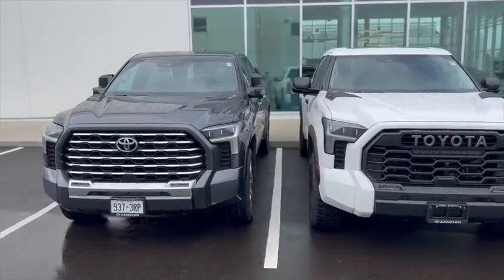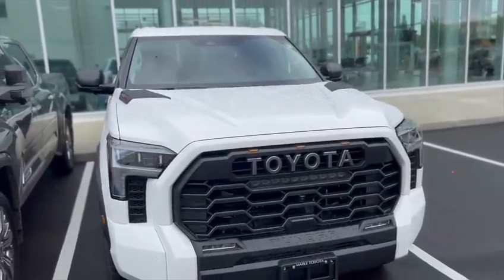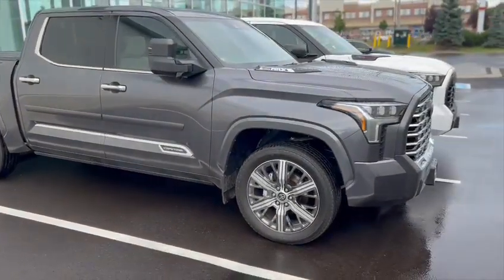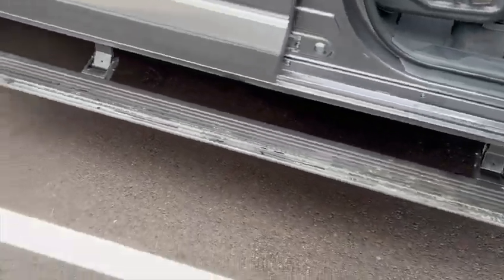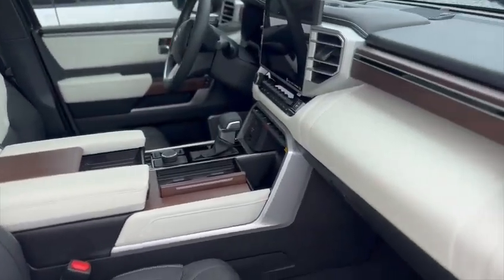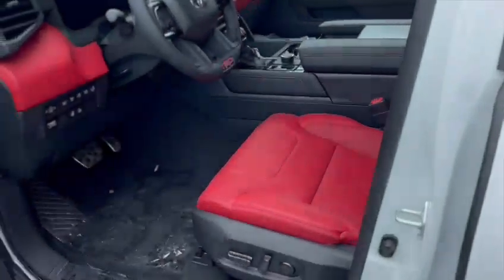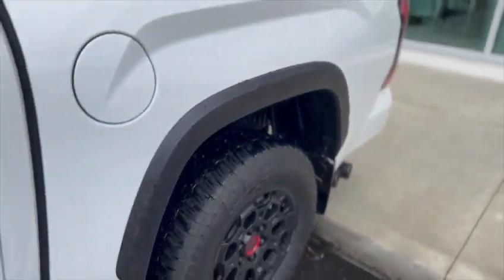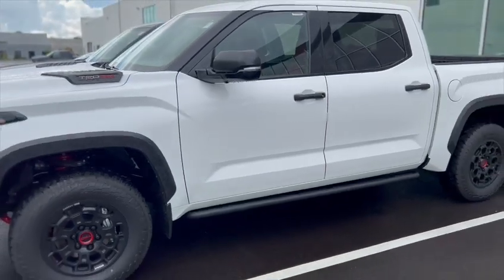2022 Tundra Capstone vs. TRD PRO side by side comparison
What happens when we have a Capstone trim and TRD PRO trim on our lot at the same time? We make a side by side video of course!

Marcello walks us through some of the exterior and interior differences between these two gorgeous Toyota trucks.